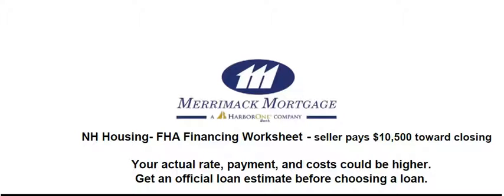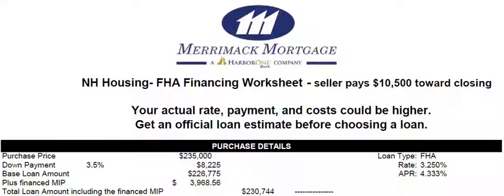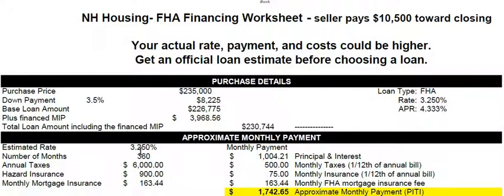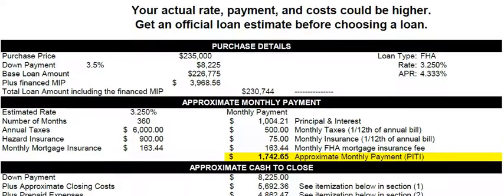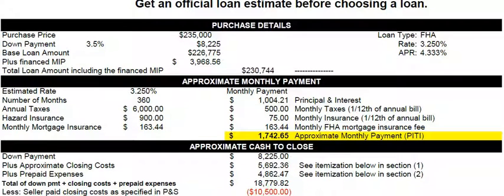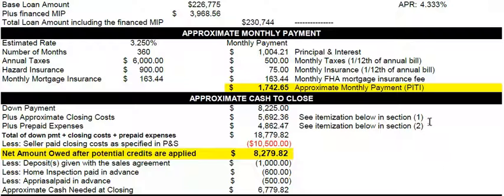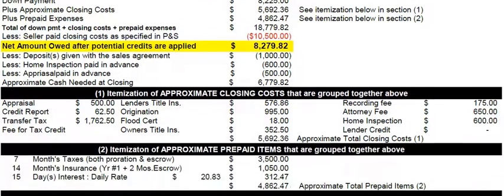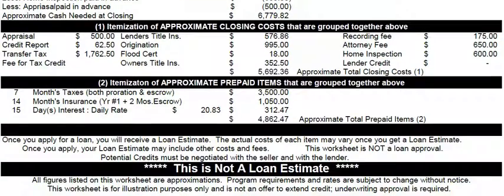NH Housing - FHA worksheet for $235K house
Based on a hypothetical house that might sell in New Ipswich NH